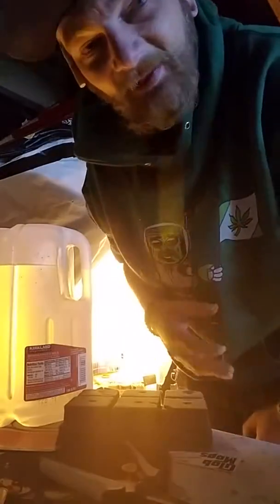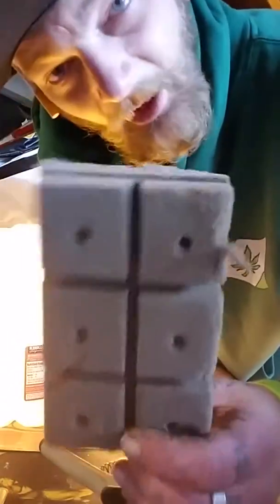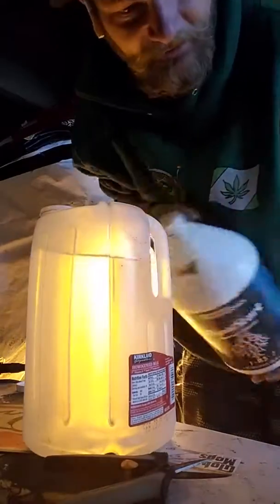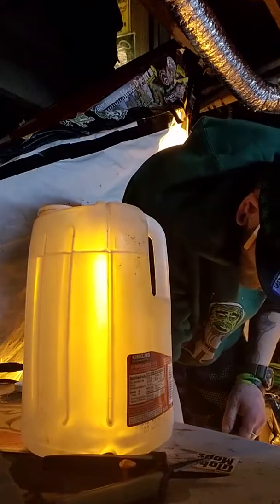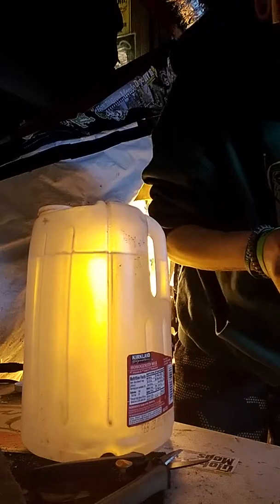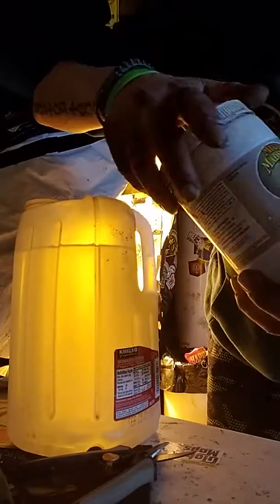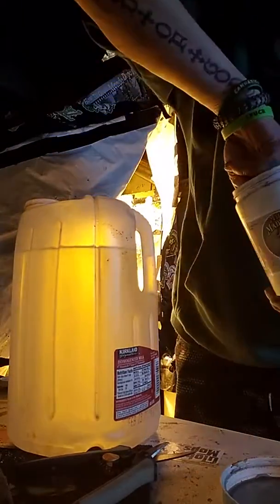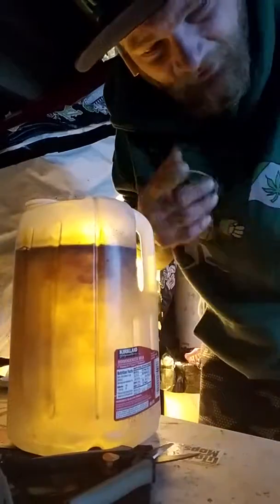Littel bit of what I use for rooting